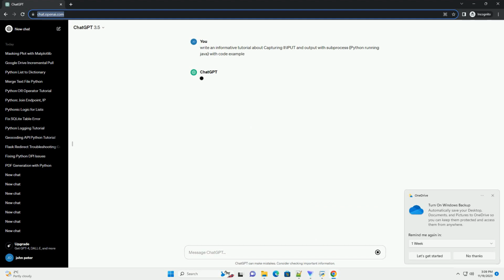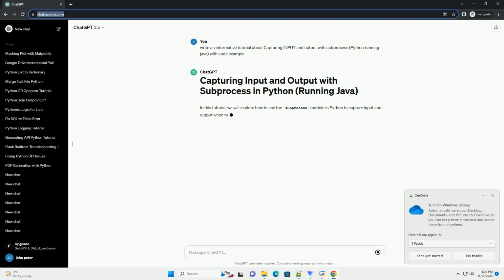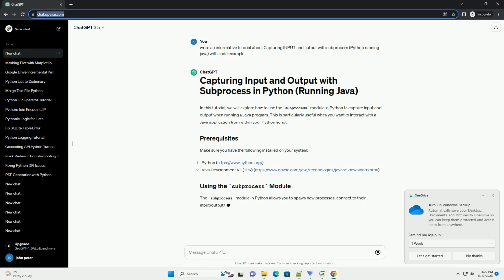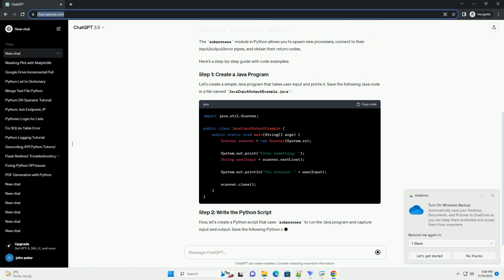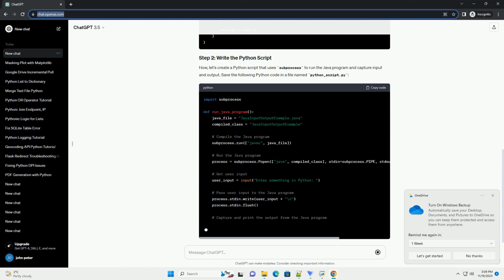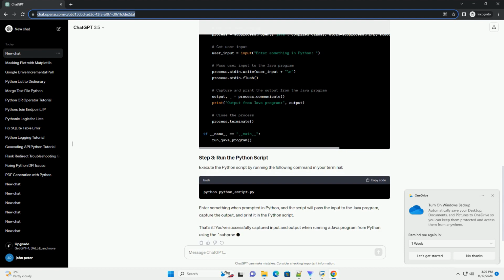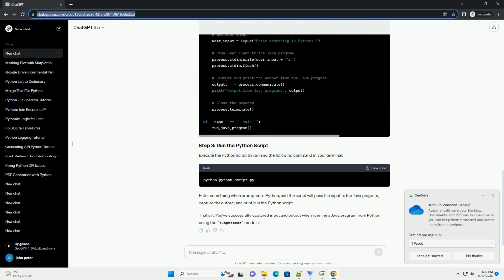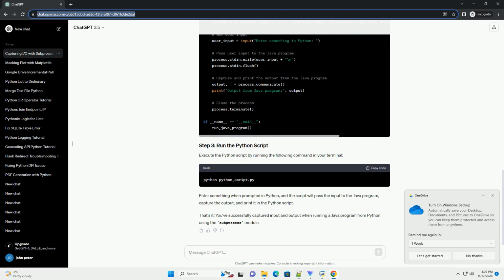Capturing INPUT and output with subprocess Python running java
In this tutorial, we will explore how to use the subprocess module in Python to capture input and output when running a Java program. This is particularly useful when you want to interact with a Java application from within your Python script.
Make sure you have the following installed on your system:
The subprocess module in Python allows you to spawn new processes, connect to their input/output/error pipes, and obtain their return codes.
Here's a step-by-step guide with code examples:
Let's create a simple Java program that takes user input and prints it. Save the following Java code in a file named JavaInputOutputExample.java:
Now, let's create a Python script that uses subprocess to run the Java program and capture input and output. Save the following Python code in a file named python_script.py:
Execute the Python script by running the following command in your terminal:
Enter something when prompted in Python, and the script will pass the input to the Java program, capture the output, and print it in the Python script.
That's it! You've successfully captured input and output when running a Java program from Python using the subprocess module.
ChatGPT